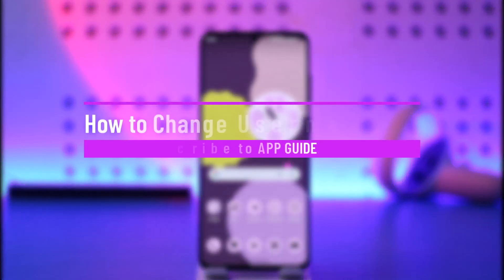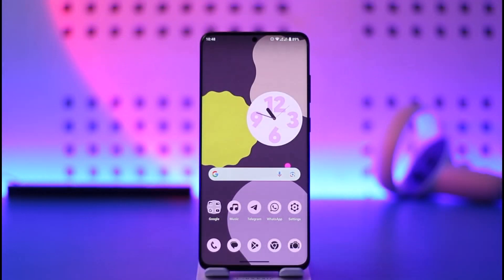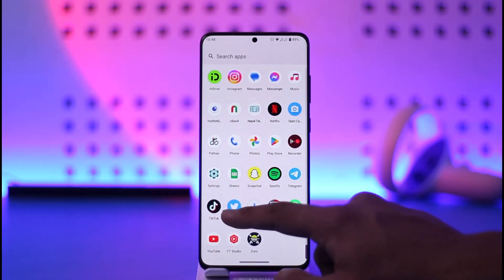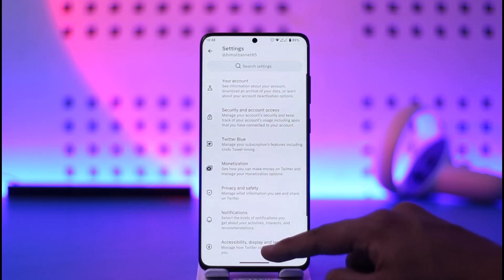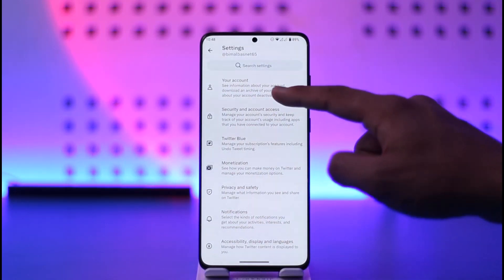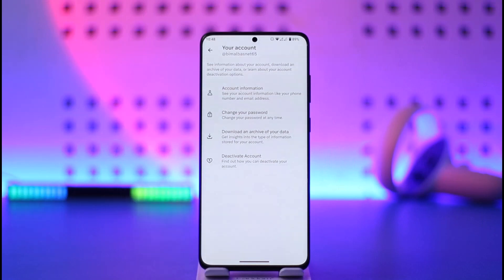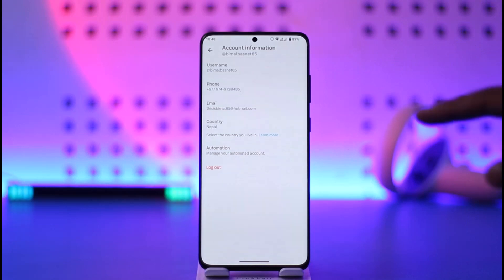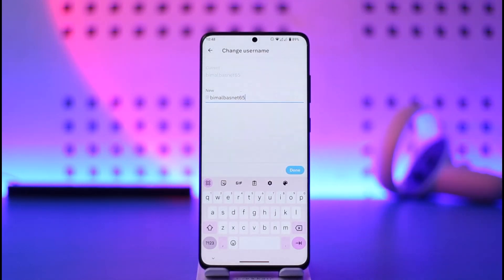How to Change Username on Twitter !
This video guides you through an easy step-by-step process to change your username on Twitter. So make sure to watch this video till the end.

~ Chapters:
0:00 Introduction
0:11 General Info
0:27 Change Your Username
0:53 Conclusion